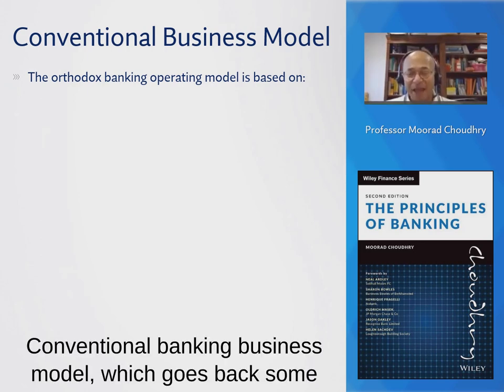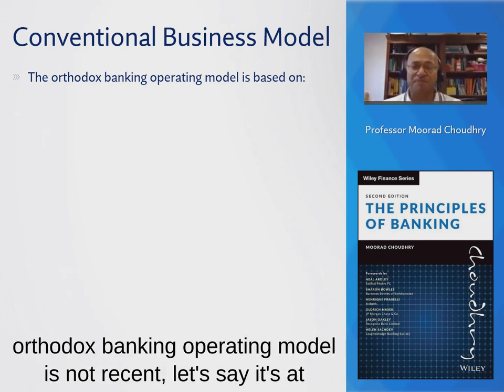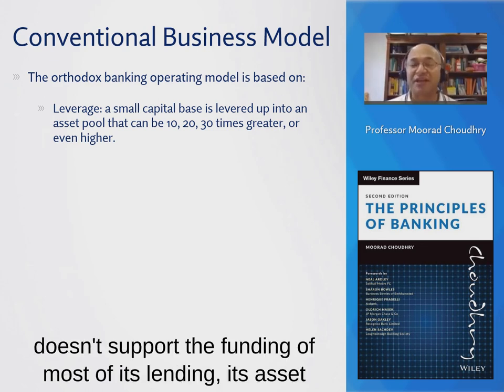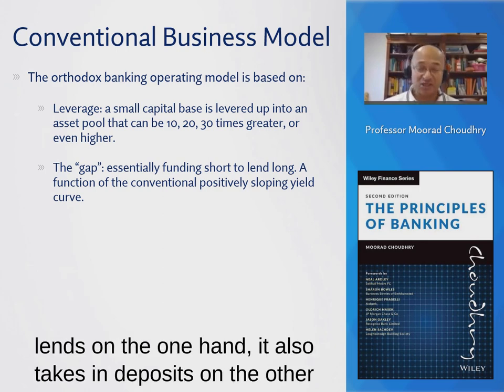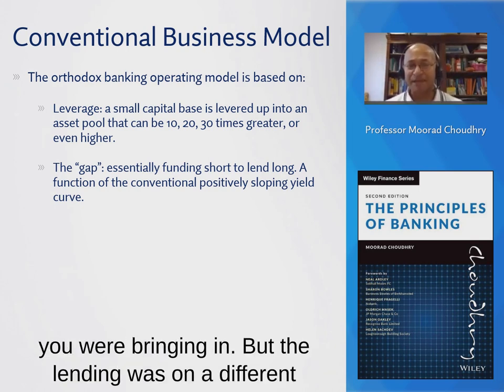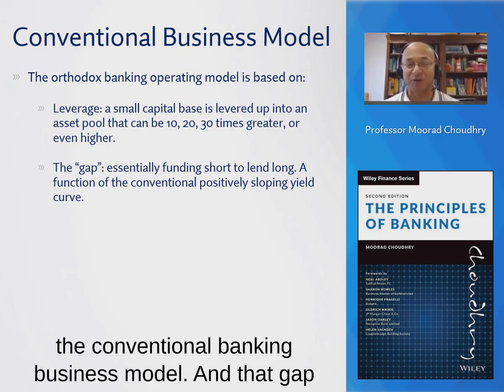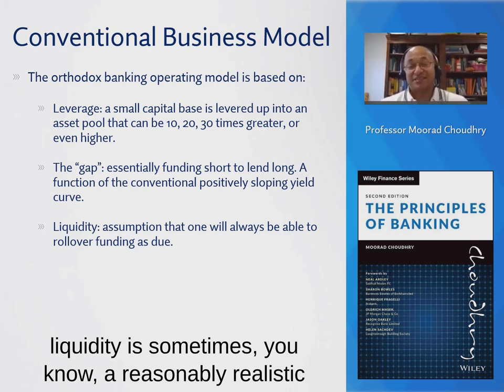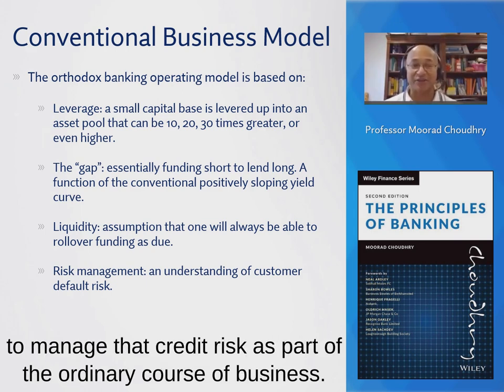Conventional Business Model- A Primer on Banking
The next in my series of introductory "Primer" videos coinciding with publication of "The Principles of Banking, 2nd Edition", this one is 3 minutes on the four cornerstones of the conventional banking model, and what they imply for bank risk management. There's also a little History lesson thrown in :-)

The Principles of Banking, 2nd Edition by Professor Moorad Choudhry: